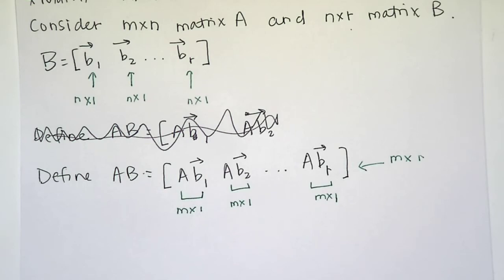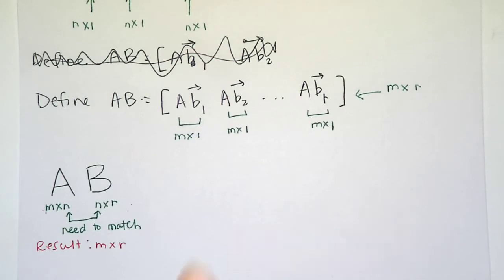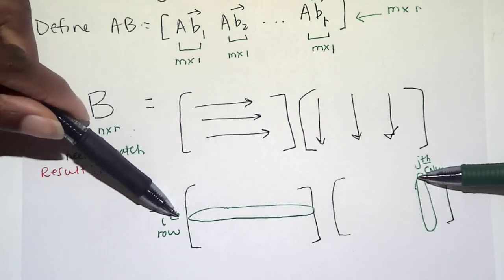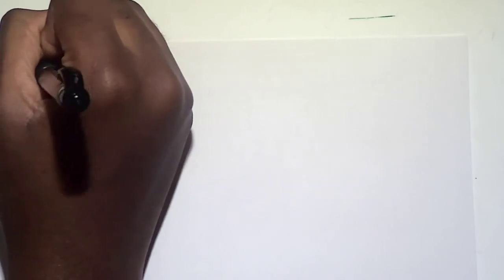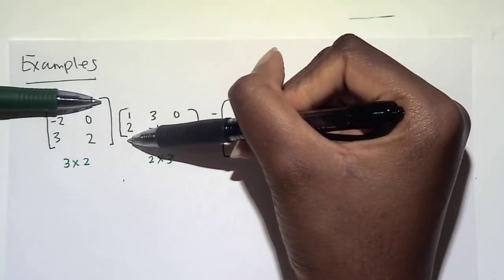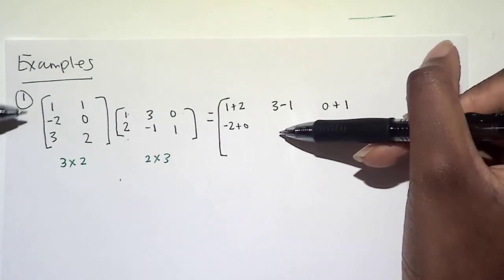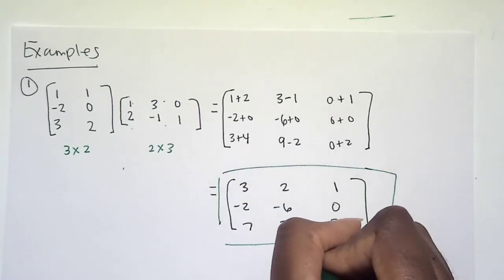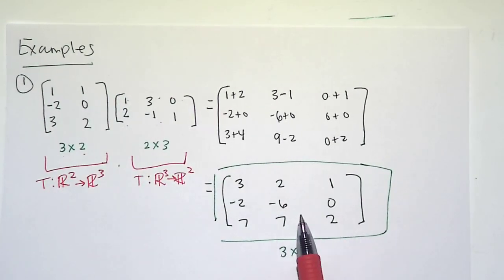3.4 part 2 - Matrix Multiplication